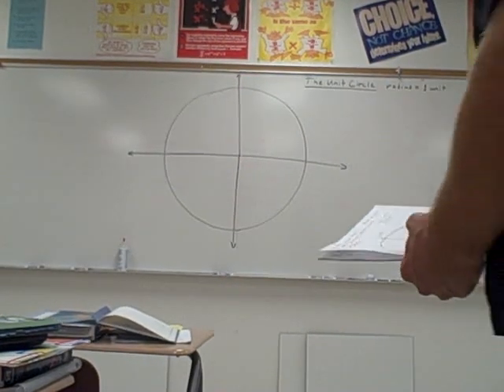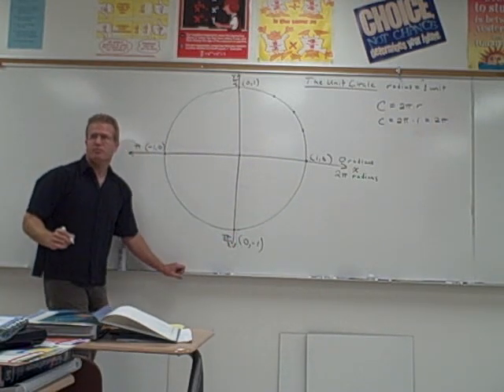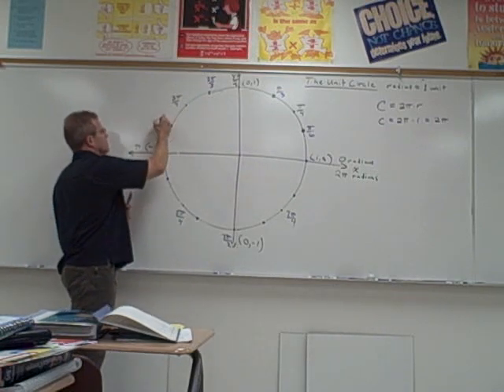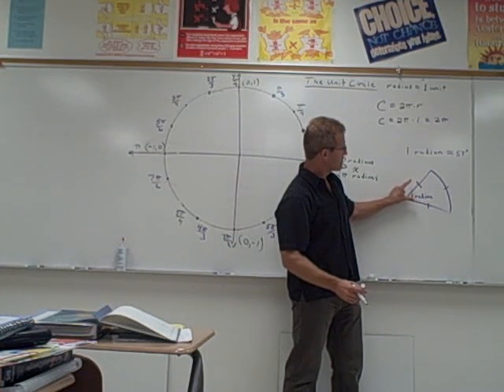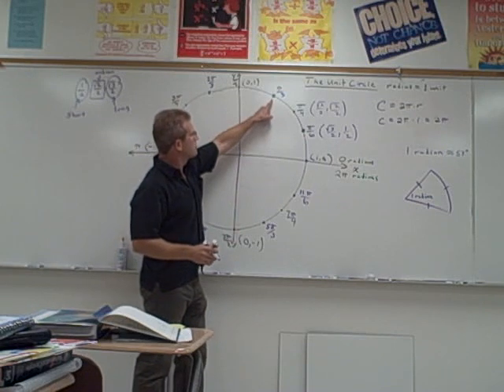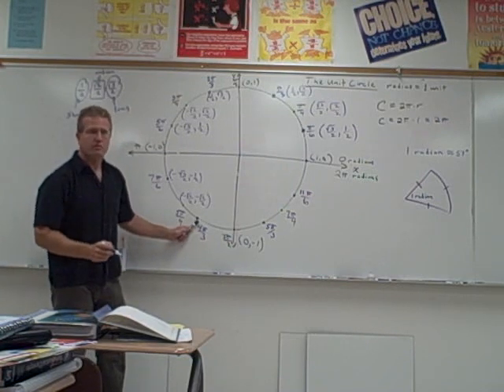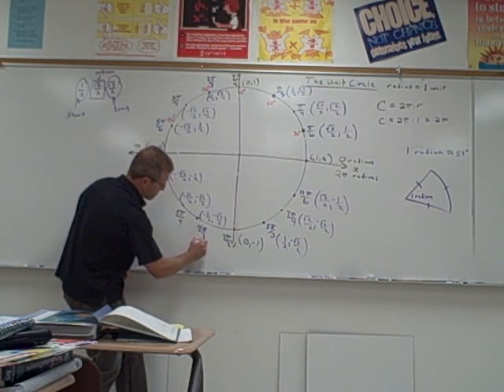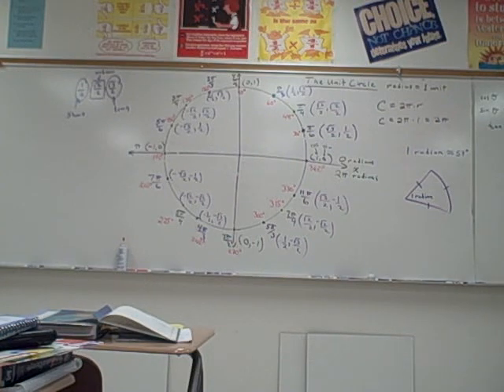Remembering the Unit Circle.AVI